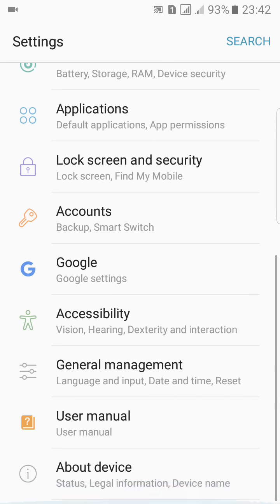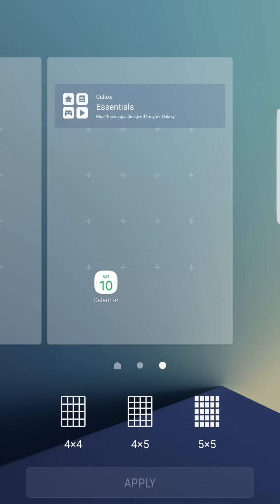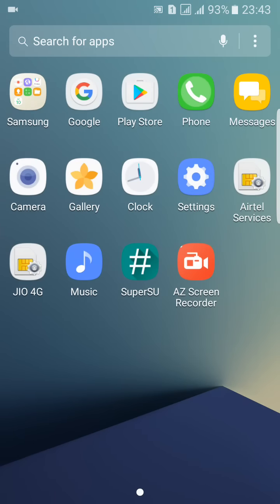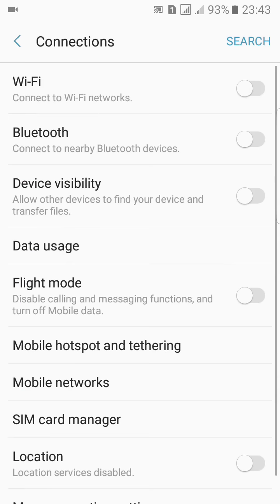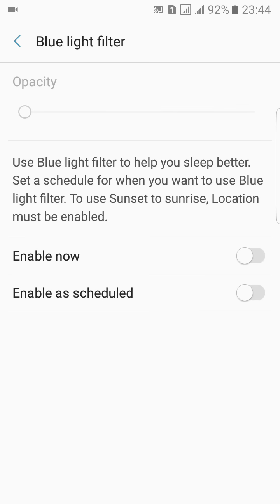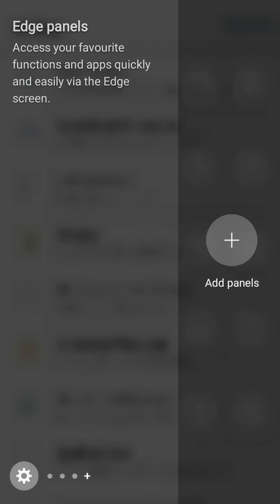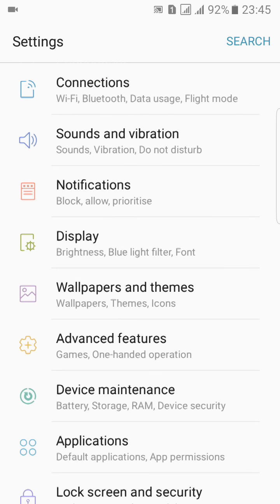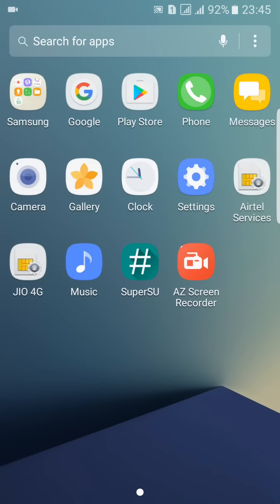Enigma Note 7 Full Port for Samsung Galaxy J7(5)